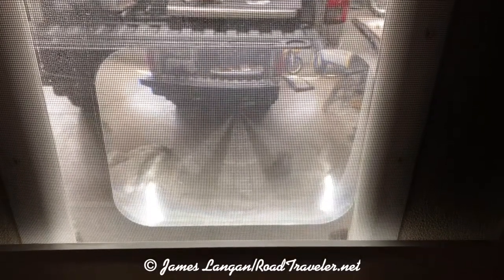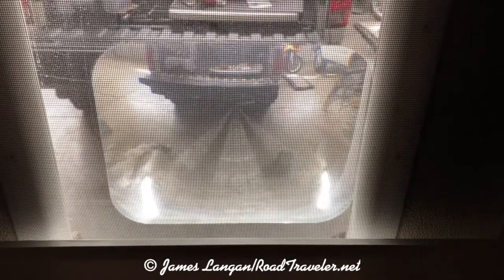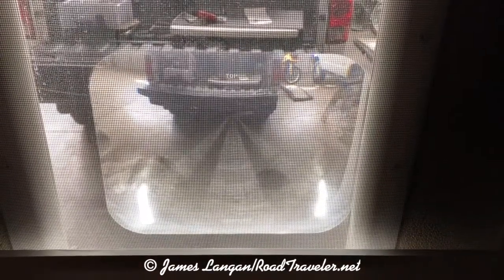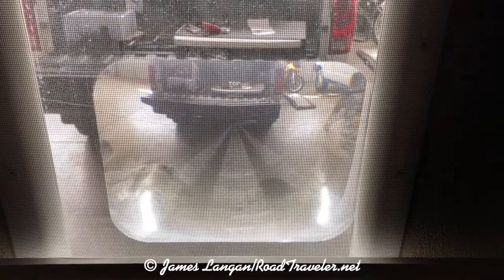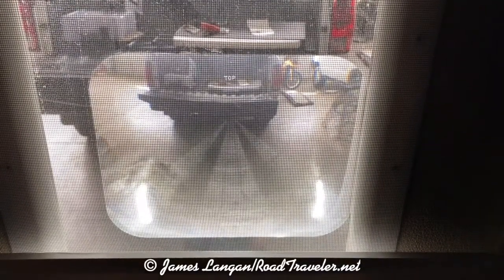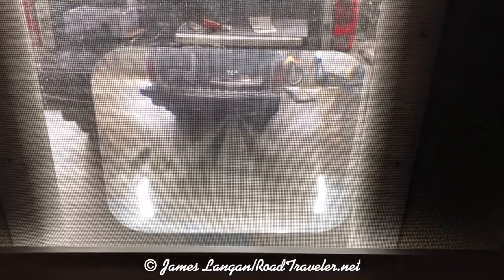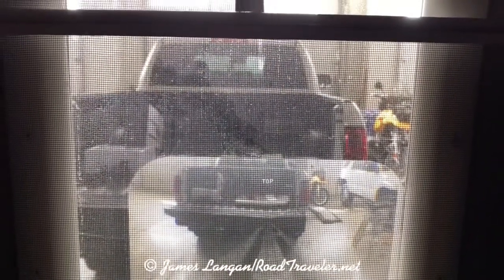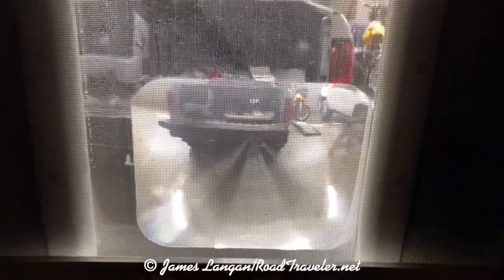Fresnel Wide Angle Lens For Camper.